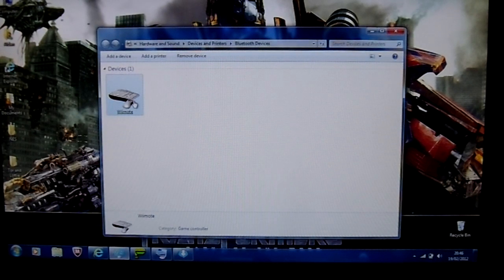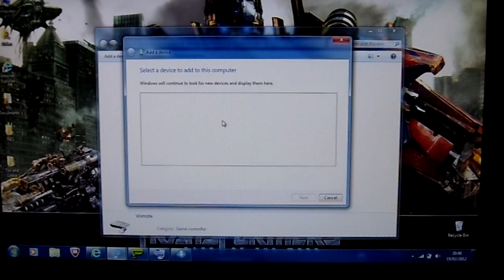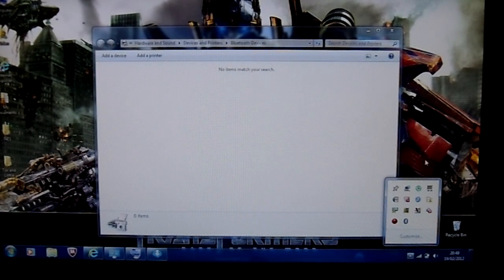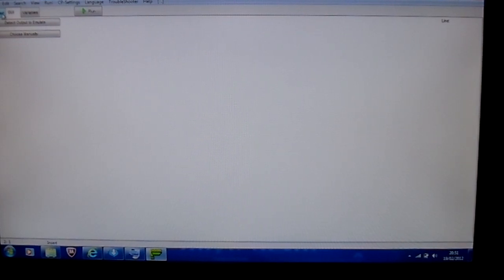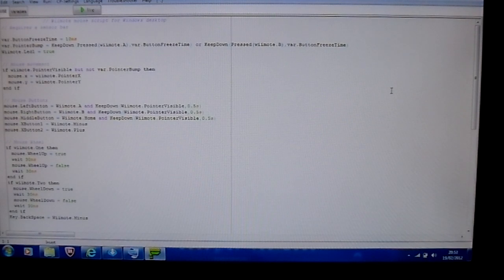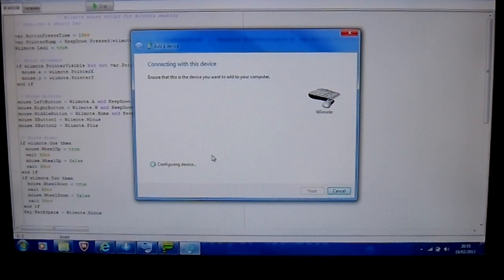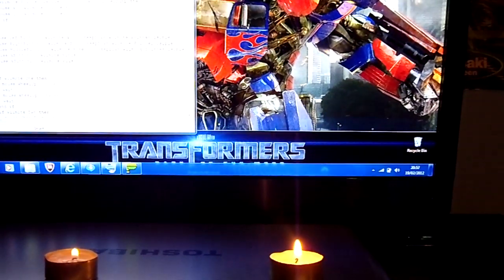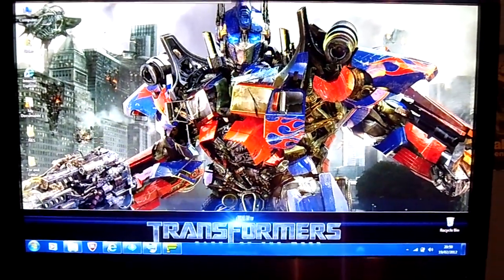How to: Use your Wiimote and sensor bar/candles on your PC as a MOUSE!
This is a simple tutorial on how to connect your Wiimote to your PC and use it as a mouse pointer using candles or the Wii sensor bar.

Script for Glovepie: ( copy and paste )

              " // Wiimote mouse script for Windows desktop
// Requires a sensor bar

var.ButtonFreezeTime = 10ms
var.PointerBump = KeepDown(Pressed(wiimote.A),var.ButtonFreezeTime) or KeepDown(Pressed(wiimote.B),var.ButtonFreezeTime)
Wiimote.Led1 = true

// Mouse movement
if wiimote.PointerVisible but not var.PointerBump then
  mouse.x = wiimote.PointerX
  mouse.y = wiimote.PointerY
end if

// Mouse Buttons
mouse.LeftButton = Wiimote.A and KeepDown(Wiimote.PointerVisible,0.5s)
mouse.RightButton = Wiimote.B and KeepDown(Wiimote.PointerVisible,0.5s)
mouse.MiddleButton = Wiimote.Home and KeepDown(Wiimote.PointerVisible,0.5s)
mouse.XButton1 = Wiimote.Minus
mouse.XButton2 = Wiimote.Plus

// Mouse Wheel
if wiimote.One then
  mouse.WheelUp = true
  wait 30ms
  mouse.WheelUp = false
  wait 30ms
end if
if wiimote.Two then
  mouse.WheelDown = true
  wait 30ms
  mouse.WheelDown = false
  wait 30ms
end if
Key.BackSpace = Wiimote.Minus
Key.Left = Wiimote.Left
Key.Right = Wiimote.Right
Key.Up = Wiimote.Up
Key.Down = Wiimote.Down "

What does what?

- Move the Wii remote to move the cursor
- Minus = backspace
- A = Left click
- B = Right click
- 1 = Scroll mouse wheel up
- 2 = Scroll mouse wheel down